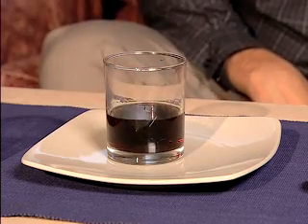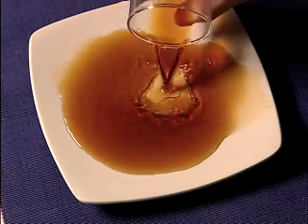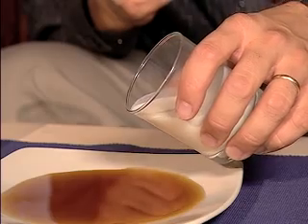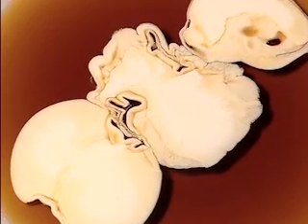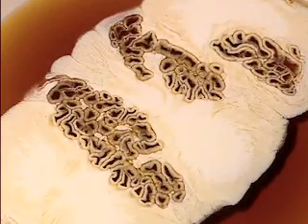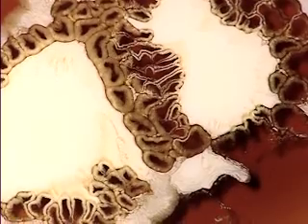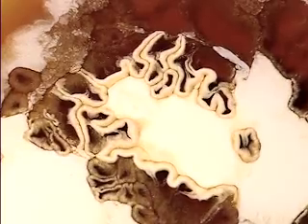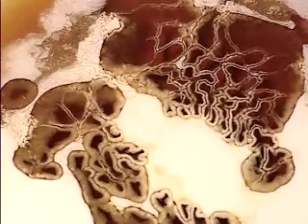Cream On experiment - Watch cream and Tia Maria react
Ivan and Mick explain the amazing reaction that occurs when cream is added to Tia Maria liqueur

This experiment is featured in our new book 'How to Fossilise your Hamster'.